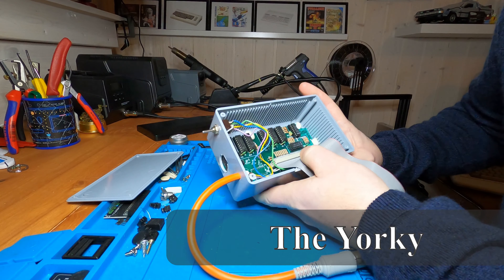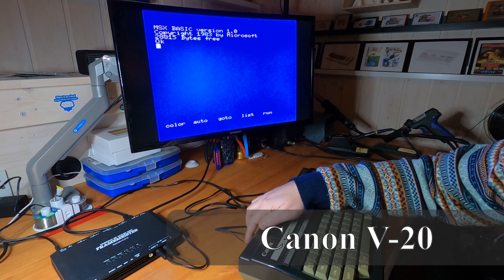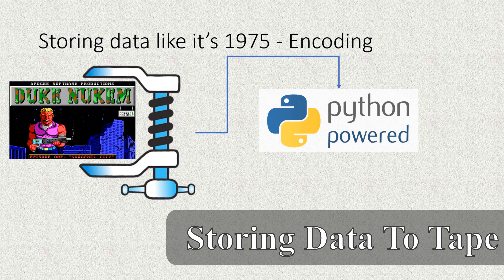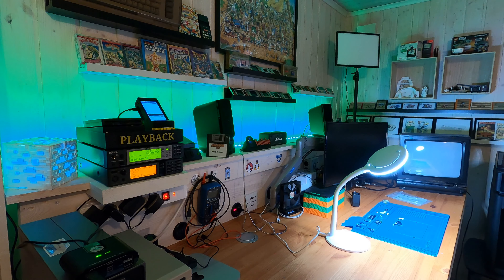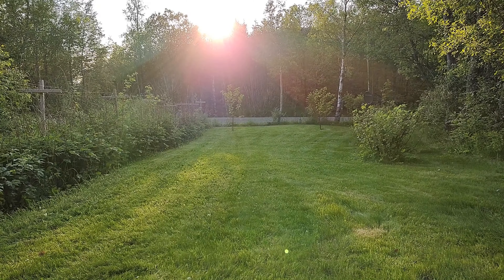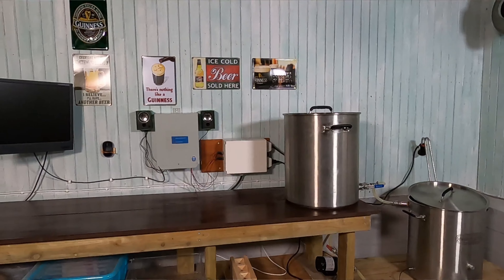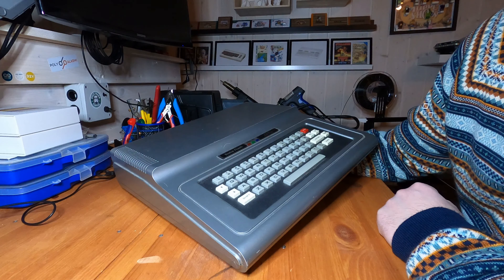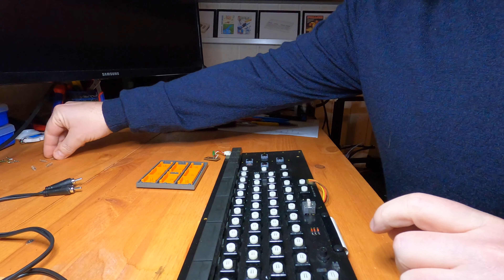Summer Holiday Special - Recap & Future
Welcome to my basement! I recap the last 6 months and look ahead. Summer is near!

0:00 Intro
0:09 The Yorky
0:29 Canon V-20
0:39 TRS-80 CoCo
0:51 Storing Data To Tape
1:04 MIDI Device
1:45 Pizza House
1:57 Brewing Beer
2:17 Looking Ahead
2:54 Outro